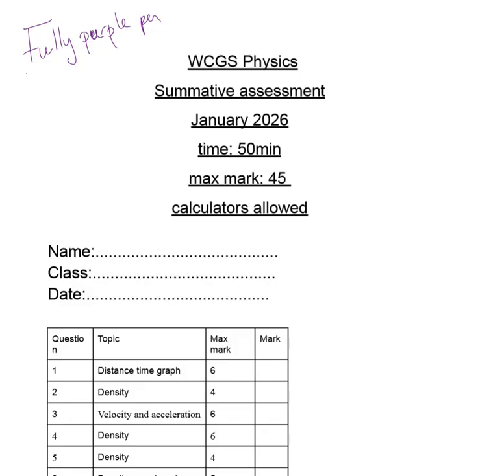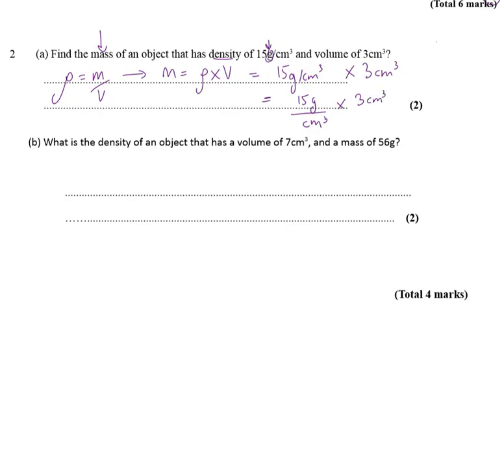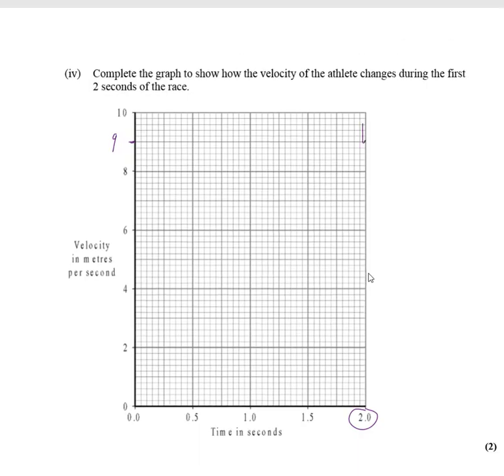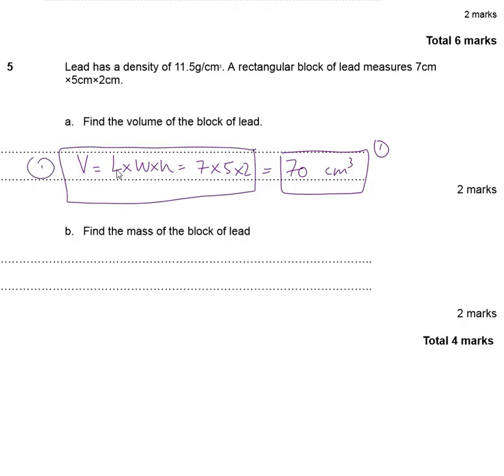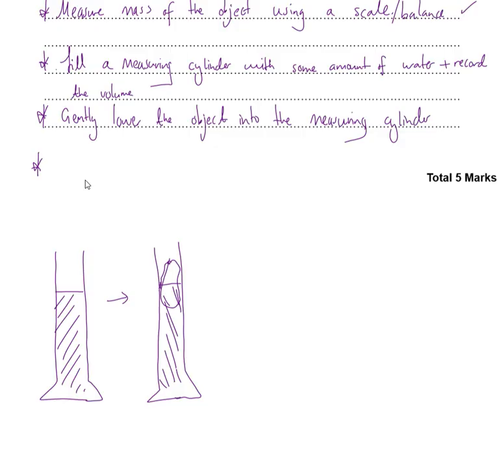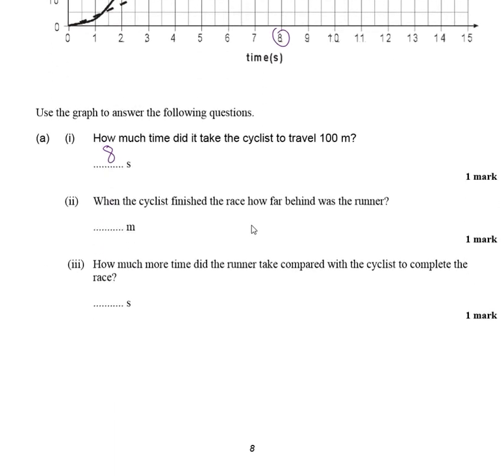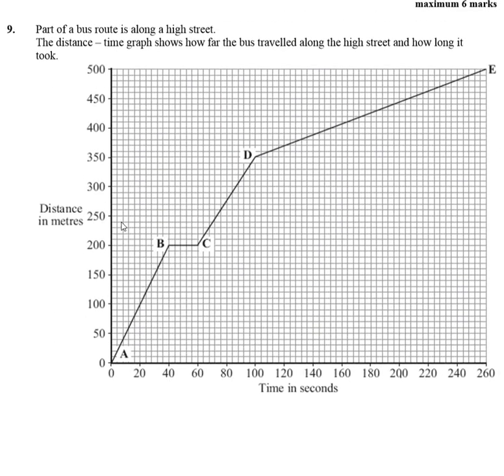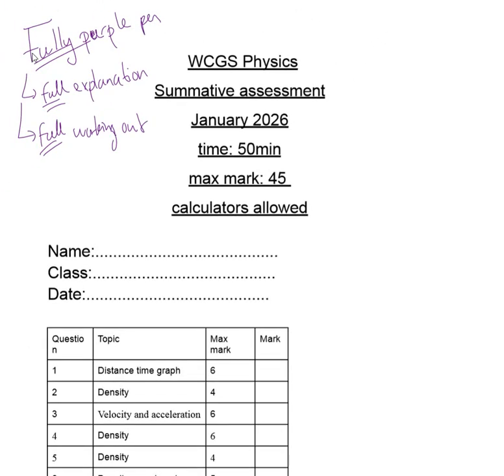year 7 2026 feedback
After using hint sheet to help you, watch video for your purple pen correction. Add full working out, full explanation.